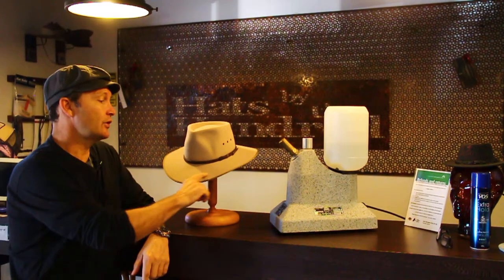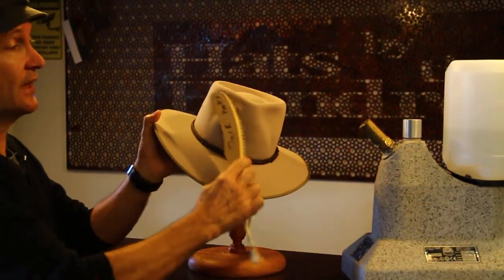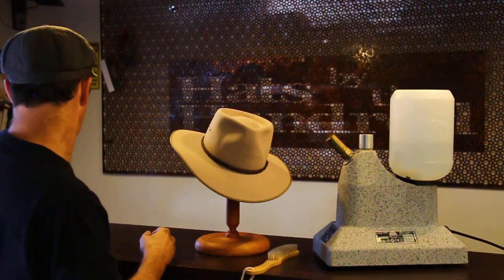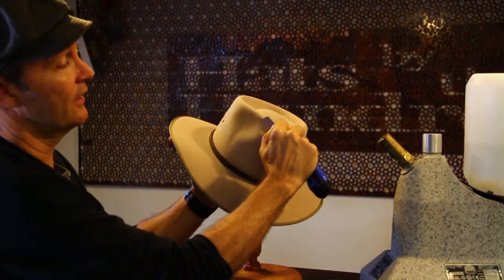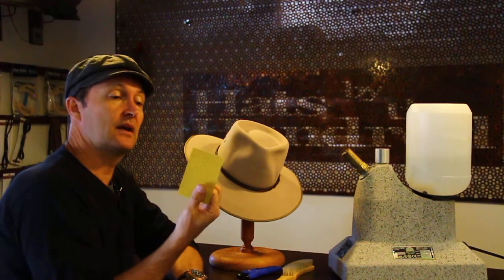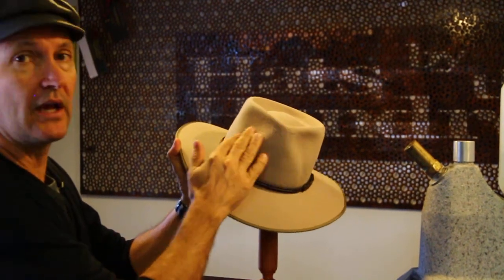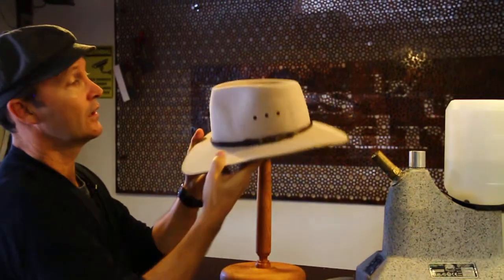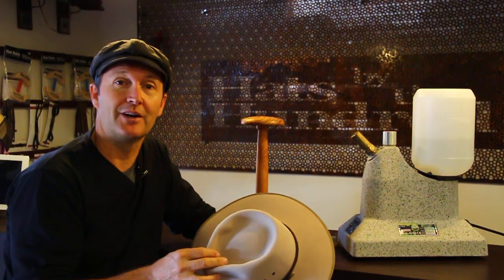How to remove stains on an Akubra- Tutorial By Hats By The Hundred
How to remove those pesky stains from your Akubra hat. Help is also Available in store and online!